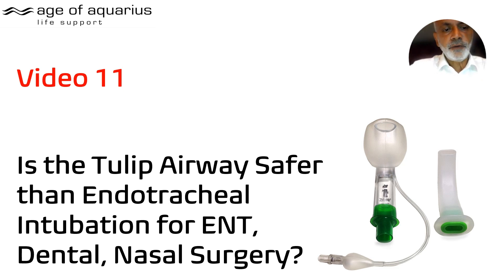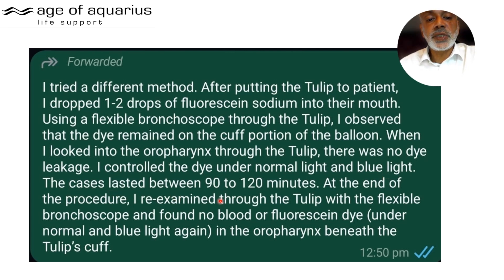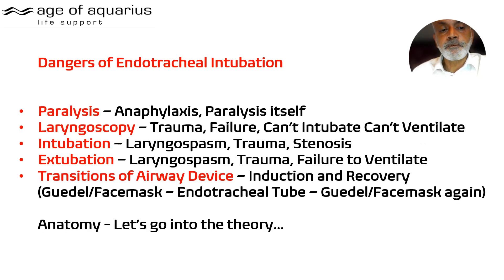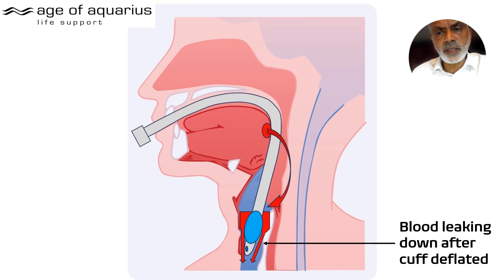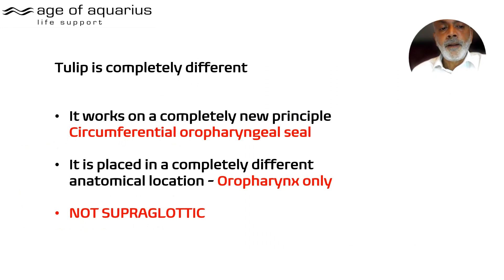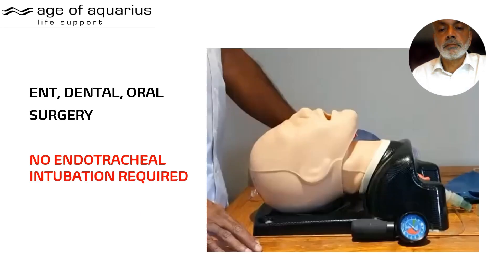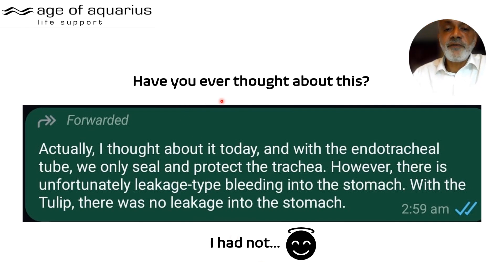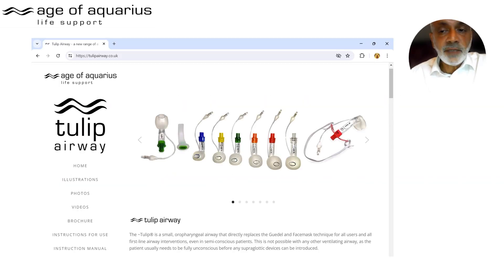~ Tulip Airway ~ Video 11 ~ Is The Tulip Safer than Intubation for ENT, Dental, Nasal Surgery?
🌬️ Tulip Airway for ENT, Dental & Nasal Surgery | A Safer Alternative to Intubation.

The Tulip Airway is a game-changing medical airway device, designed for easy use in ENT, dental, and nasal surgery—eliminating the need for endotracheal intubation. This video explores the ENT-specific Tulip Airway models, including those with PVC and reinforced breathing tubes, which provide a safer, more cost-effective alternative to traditional intubation methods.

💡 Why Use the Tulip Airway for ENT Surgery?
✔️ No Need for Endotracheal Intubation – Reduces airway trauma and complications
✔️ Avoids Neuromuscular Paralysis & Laryngoscopy Risks – Enhances patient safety
✔️ PVC & Reinforced Breathing Tube Options – Designed for ENT, dental, and nasal procedures
✔️ Lower Equipment & Cost Requirements – Eliminates unnecessary interventions
✔️ Airtight Oropharyngeal Seal – Provides stable ventilation without the risks of intubation & extubation

🏥 Clinical Benefits & Applications
📊 Minimizes patient recovery risks – Reduces post-op complications
💰 Cost-saving solution – Requires fewer airway management devices
🩺 Optimized for ENT, Dental & Nasal Surgery – Perfect for upper airway procedures

✅ ENT Surgeons, Anaesthetists & Airway Specialists
✅ Oral & Maxillofacial Surgeons
✅ Emergency Physicians & ICU Teams
✅ Paramedics & Resuscitation Specialists
✅ Nurses, Operating Room & Recovery Staff
✅ Medical Consultants & Hospital Procurement Experts

⚡ Is the Tulip Airway the future of upper airway anaesthesia?